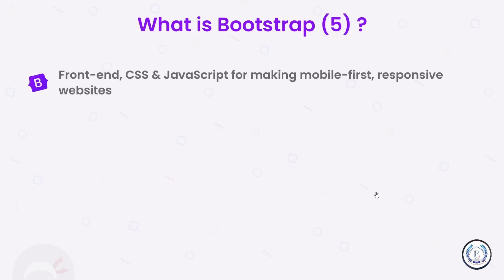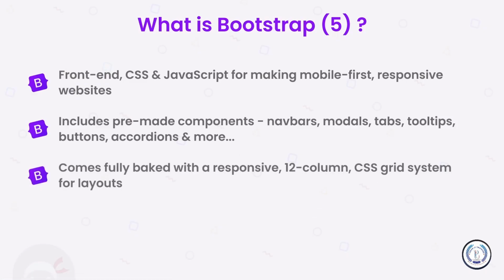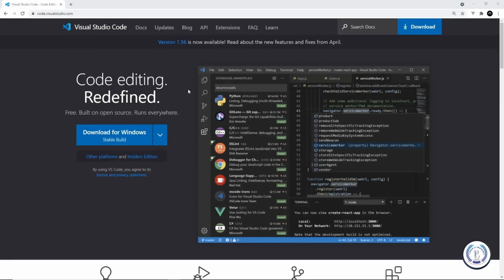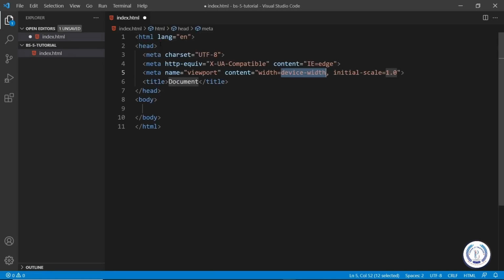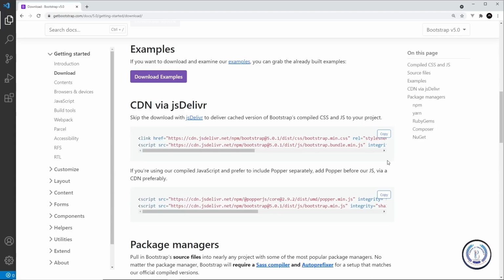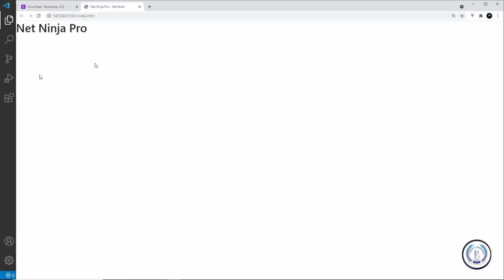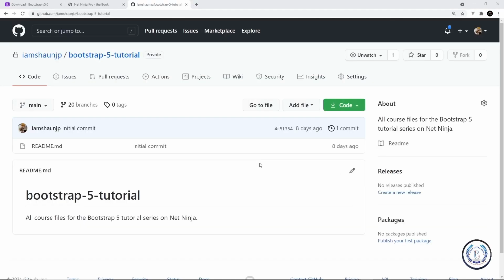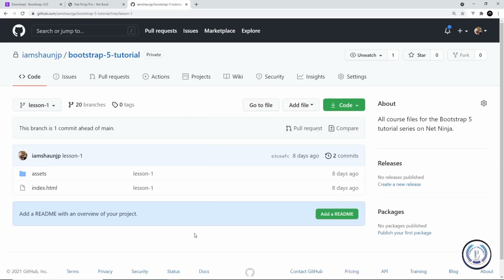01 - What is Bootstrap